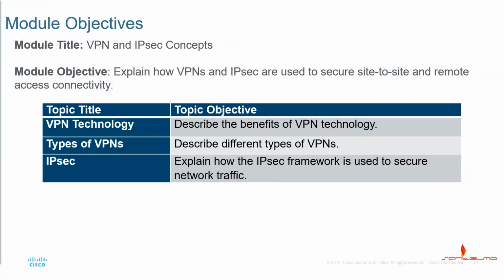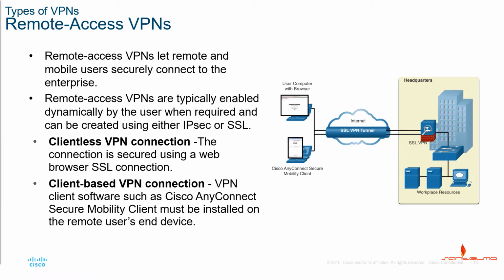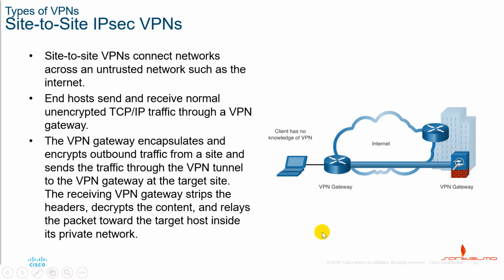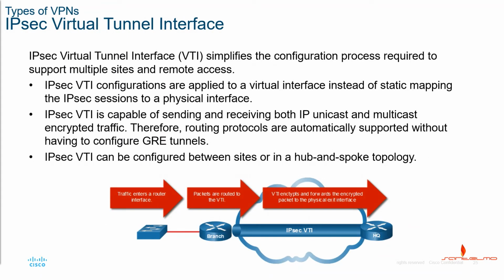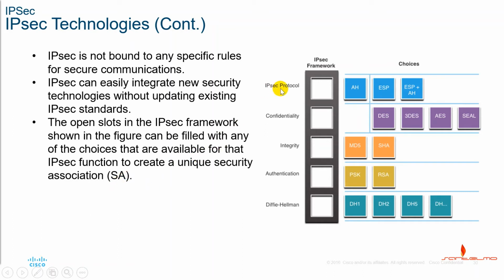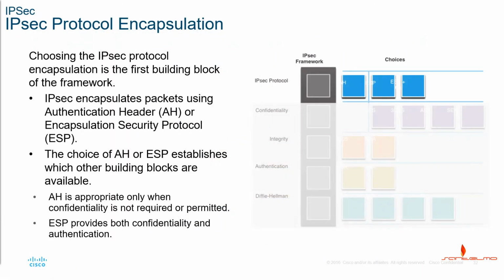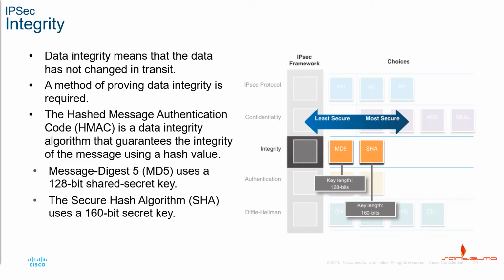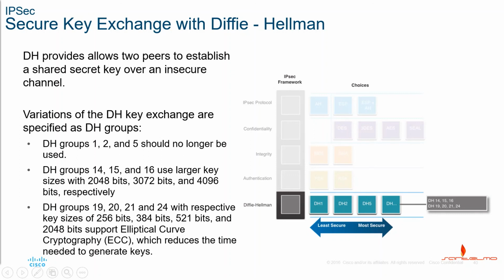ENSA Module 8 VPN and IPSec Concepts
This video covers the following topic:

1. Virtual Private Network (VPN) Technology
2. Types of VPN
2. IP Security (IPSec)